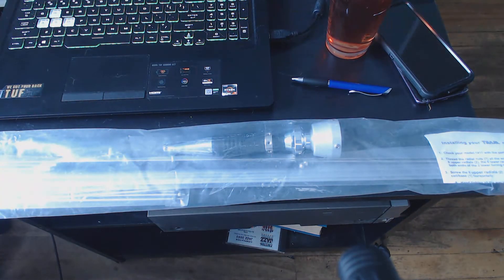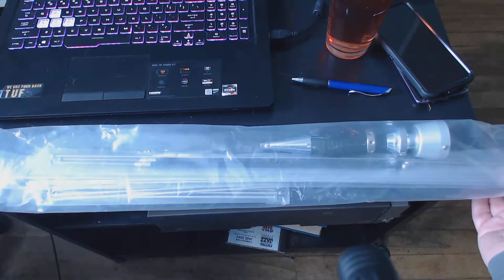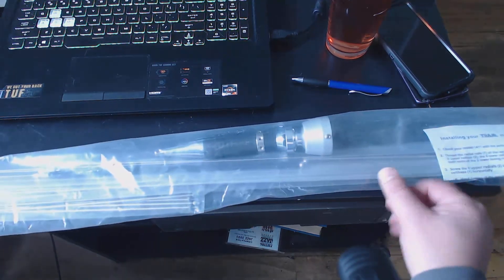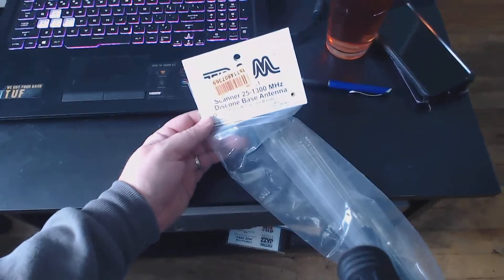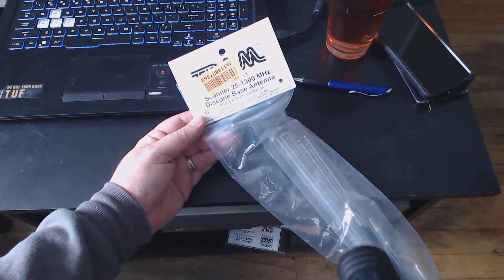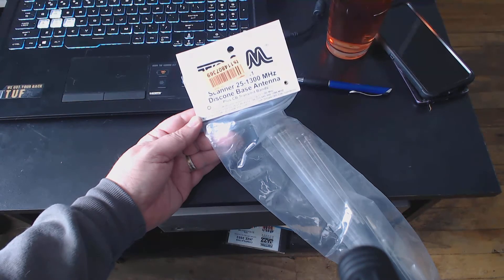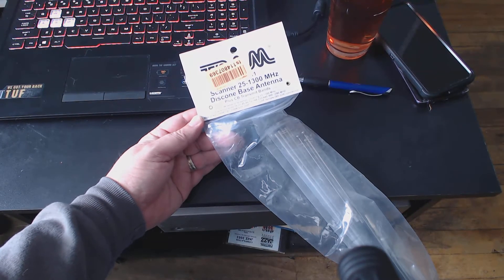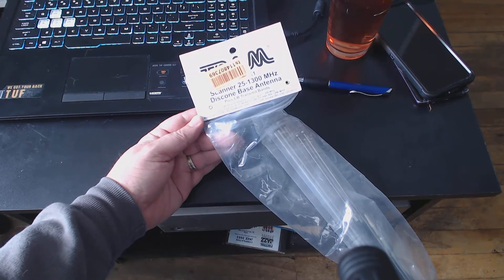Discone antenna has arrived 24 hours after placing the order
Can't wait to set this up outdoors